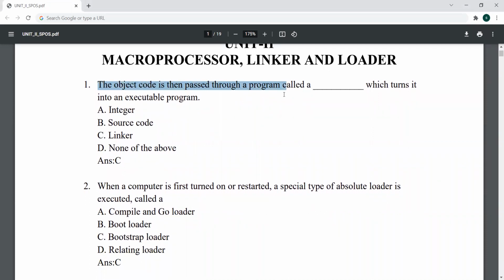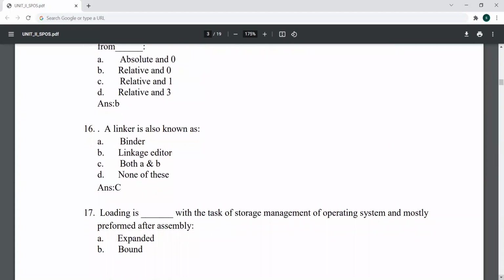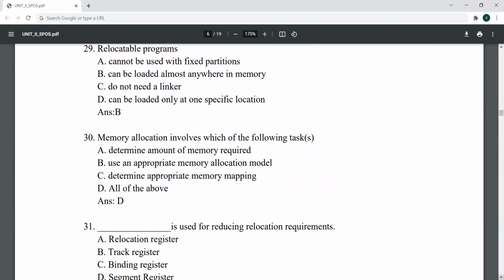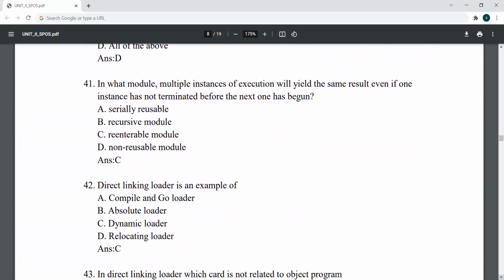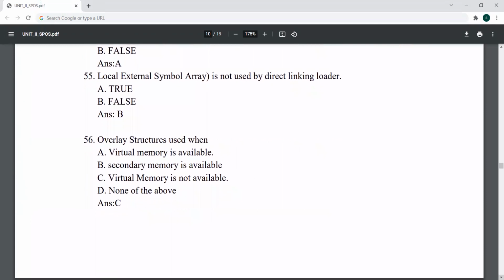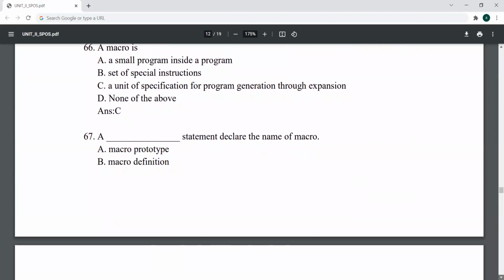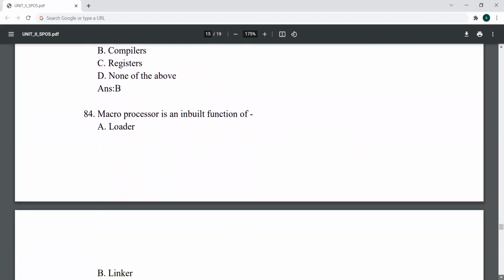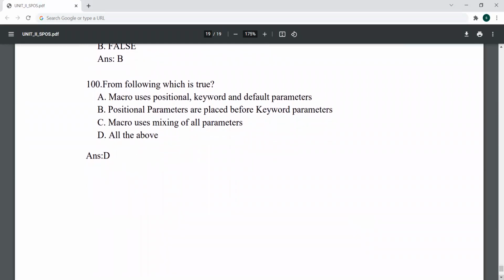loaders and linkers,macroprocessor sppu mcq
TXT cards contain information about
A. All symbols that are defined in this program that may be reference elsewhere and all
symbols reference in the program but defined elsewhere.
B. Actual object code translated version of source program.
C. Those location in the program whose content depend on the address at which program
is placed.
D. END of object deck.